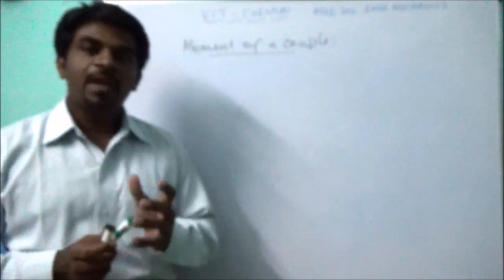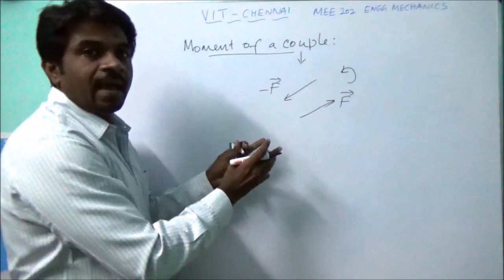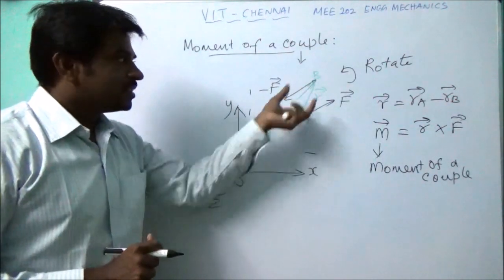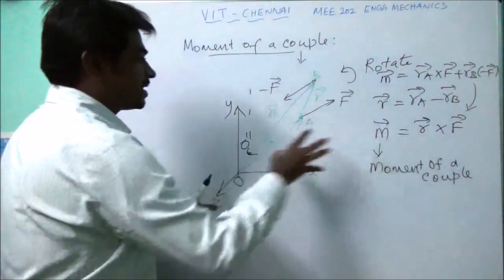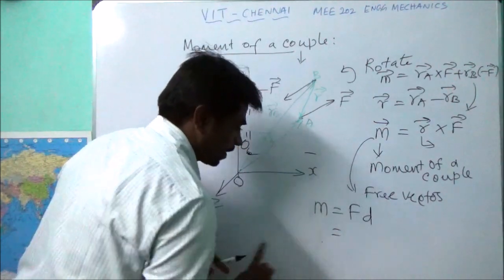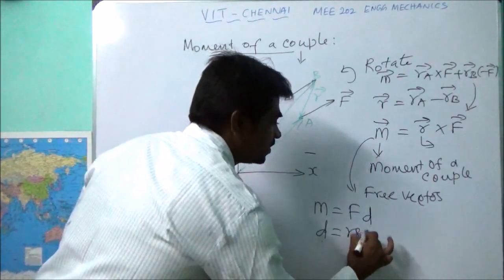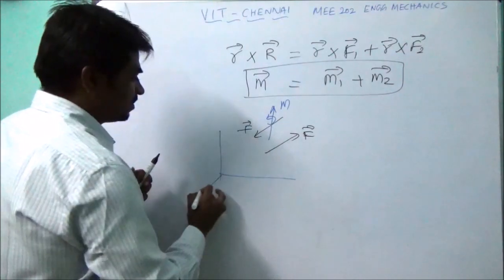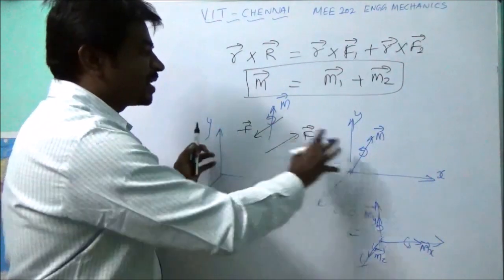MOMENT OF A COUPLE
This video explains the concept of moment of a couple which is one of the important concepts of statics of rigid bodies